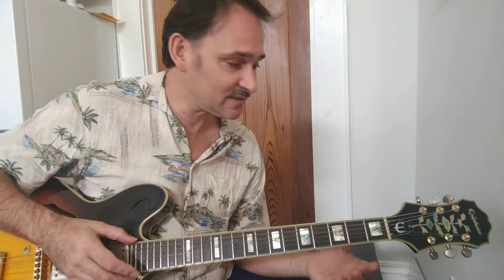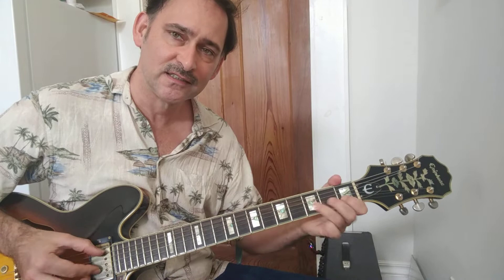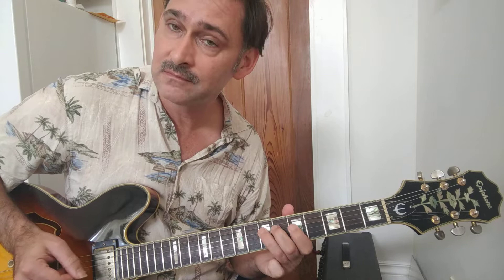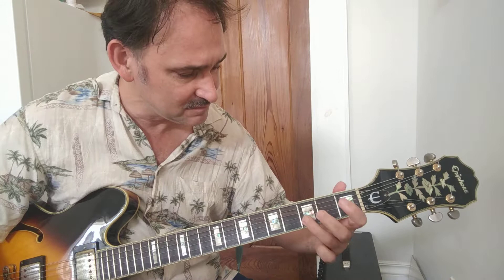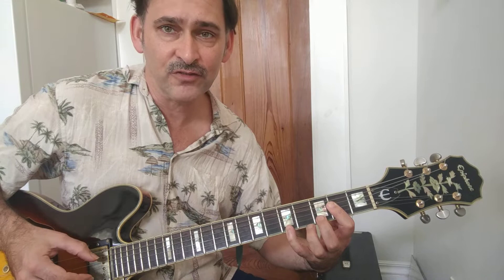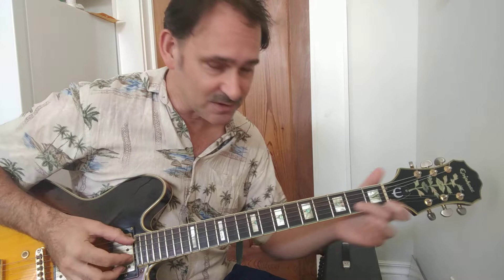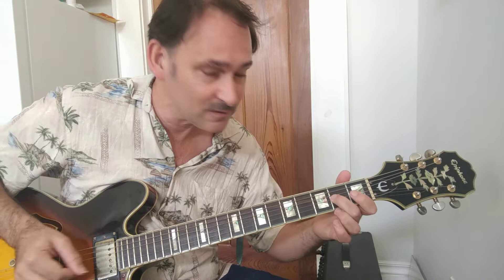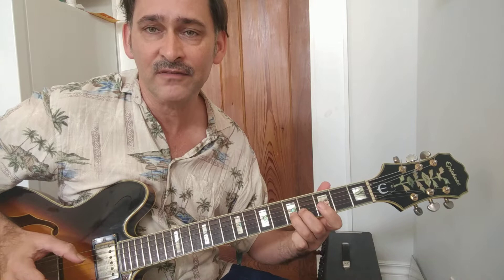Lightning Hopkins Santa Fe (Key of A) Guitar Lesson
There are two great masters of the key of A in my book: Eddie Taylor and Lightnin' Hopkins.  Here's a look at Lightnin''s "Santa Fe", originally a RPM 78 reissued on Kent and other labels.  "Santa Fe" is unusual in that Lightnin is playing in drop D tuning.  It also features a haunting melody of accenting the minor third of the IV chord (an F over a D)-- you see this here and there (like in Charlie Musselwhite's tune "My Road Lies in Darkness") but it's kind of rare.  The goal of this video is to get you started in Lighnin's style in A and to try for that mournful, open-space mood that makes so many of Lightnin's performances timeless.  Amazingly, I got to play one of Lightnin's acoustic guitars that was hanging in a case at Rockin' Robin Guitar Store in Houston-- that gave me goosebumps!  Here's a link to the recording Lightnin' also recorded this tune in E-- and I do think a look at Lightnin's style in E is in order for a future video.